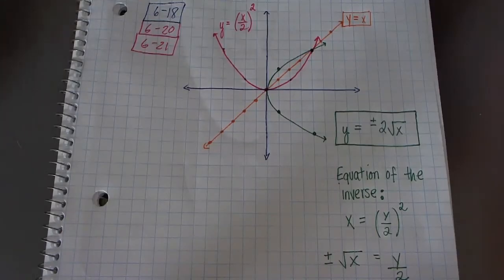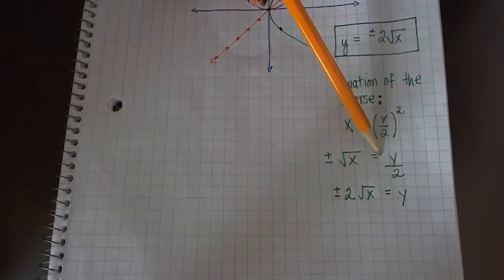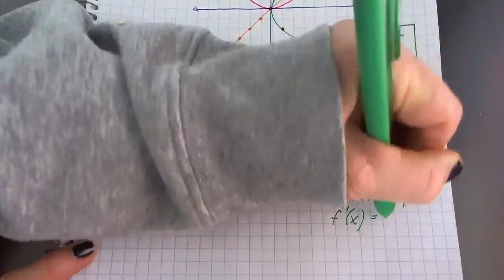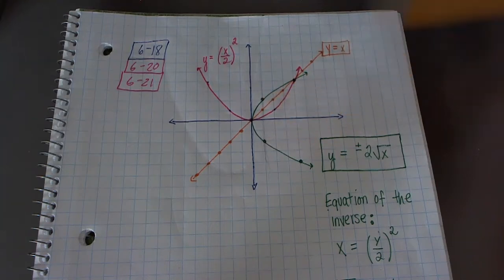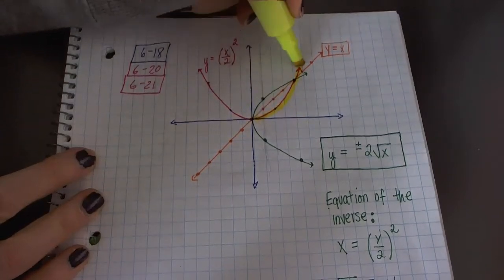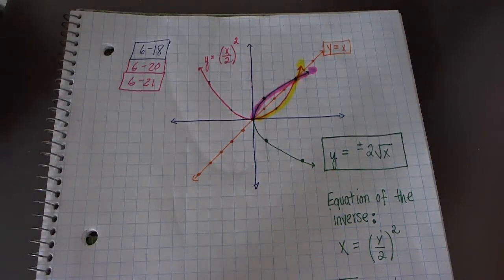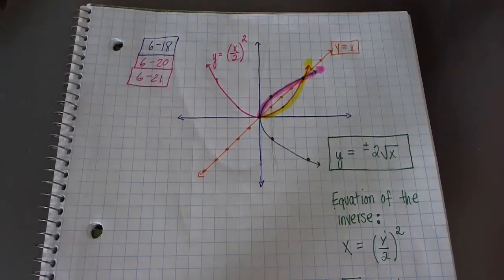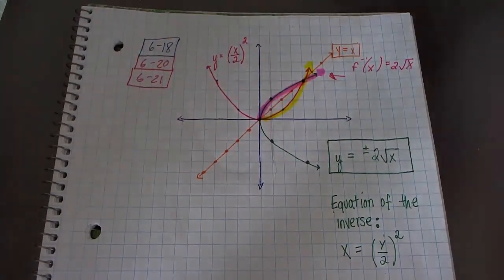CPM Algebra 2: 6-20, 21